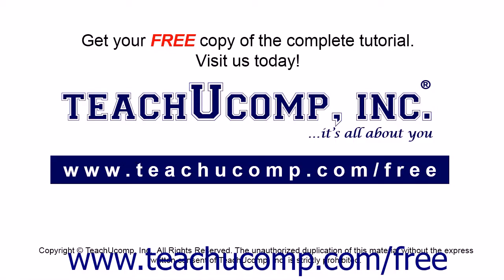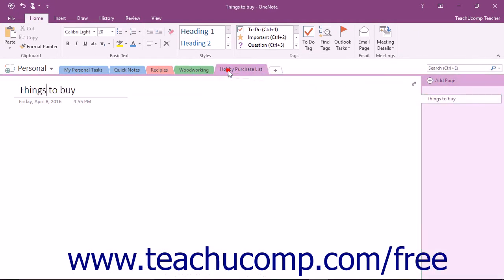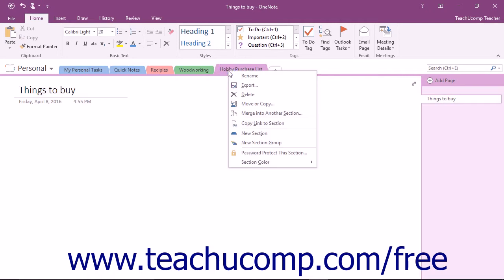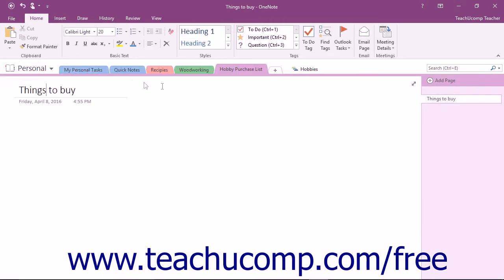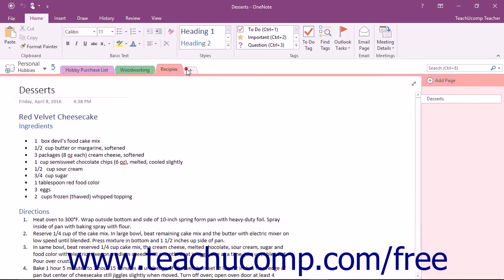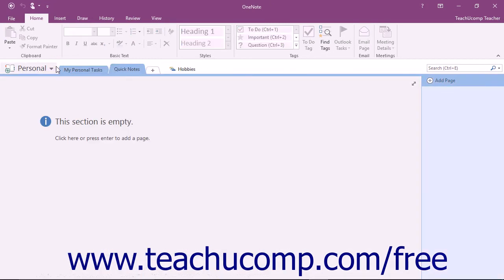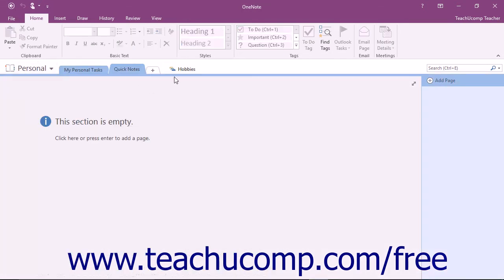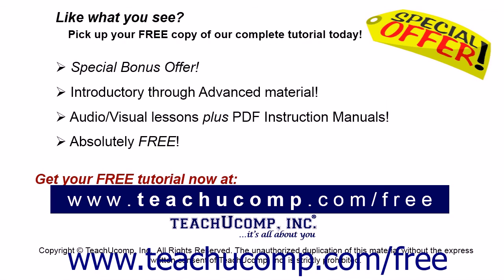OneNote 2016 Tutorial Section Groups Microsoft Training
Learn about Section Groups in Microsoft OneNote A clip from Mastering OneNote Made Easy. - the most comprehensive OneNote tutorial available. Visit us today!